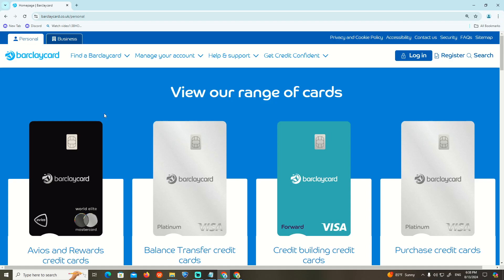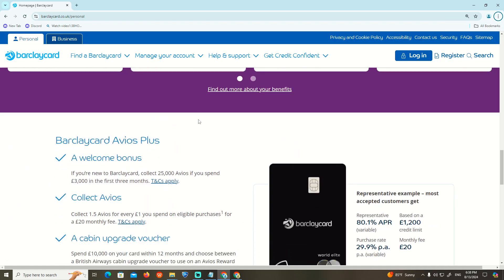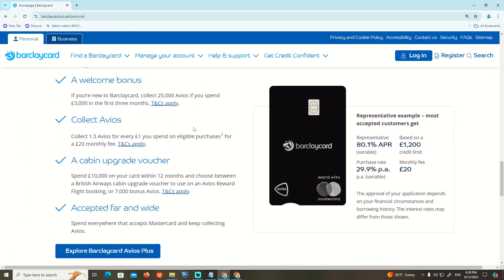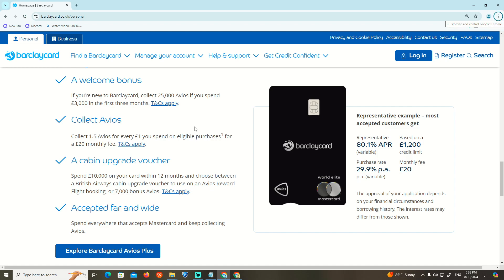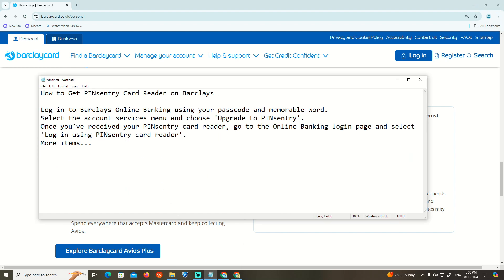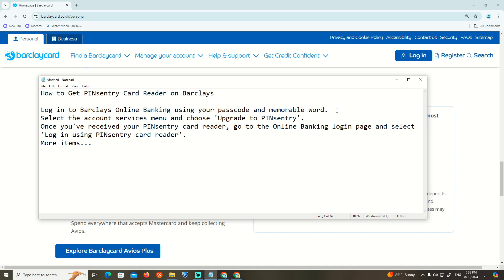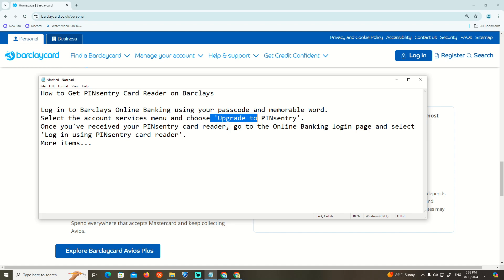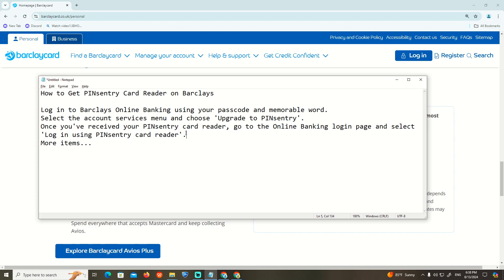How to Get PINsentry on Barclays